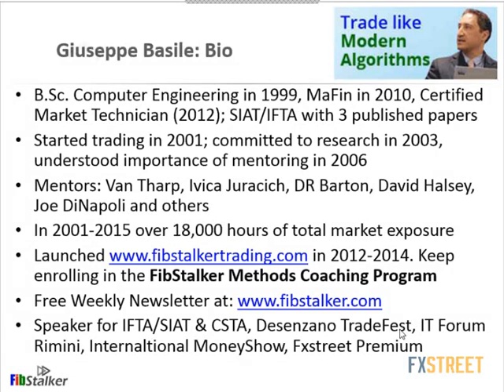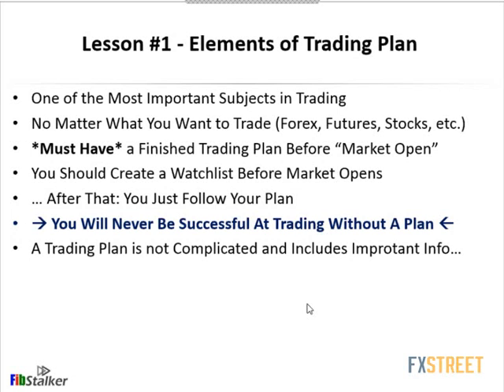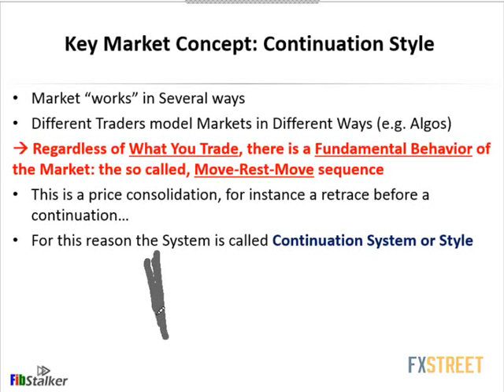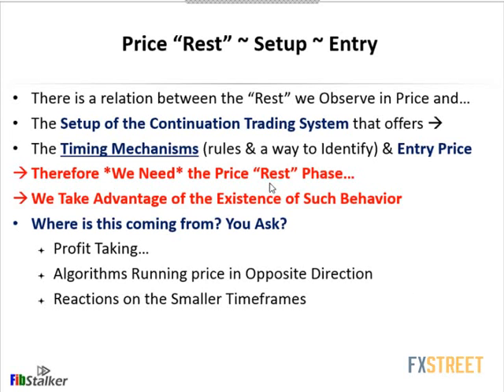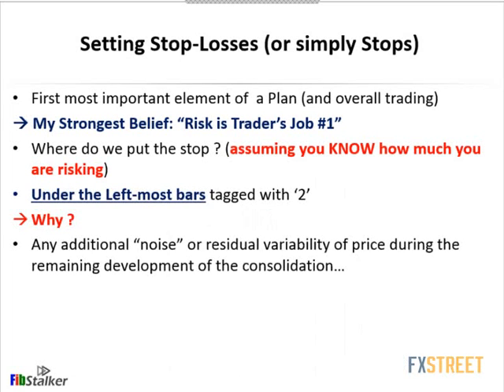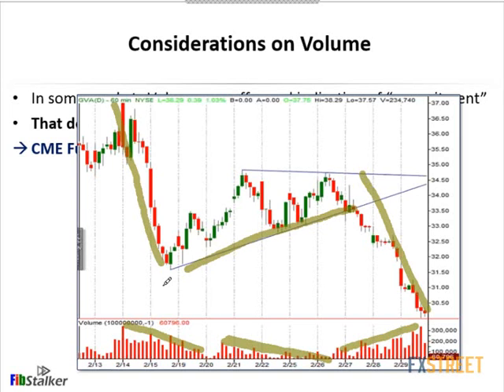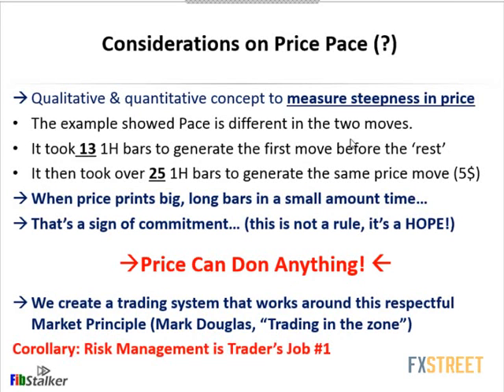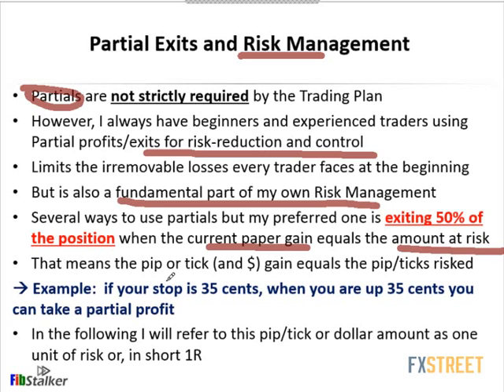Giuseppe Basile, SIAT/CSTA: The Continuation Trading System for Forex and Stocks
Date of issue: 11 November 2015. Speaker: Giuseppe Basile, SIAT/CSTA. In this series offer a mini-course and present a real-trading system you can use to identify setups and entries in Forex and Stocks using price continuations and measured moves. All aspects will be considered, including trading plan, timing, stops, targets, position sizing.